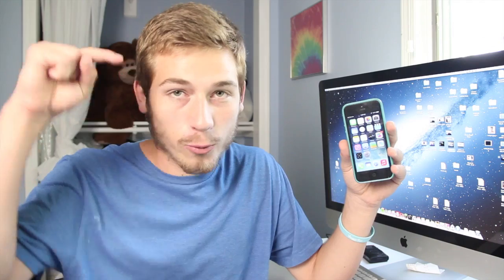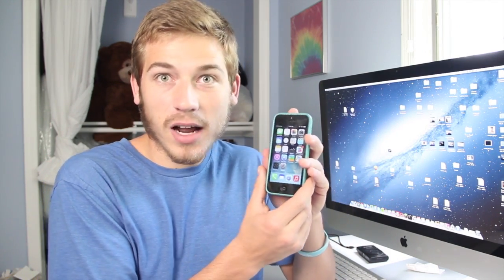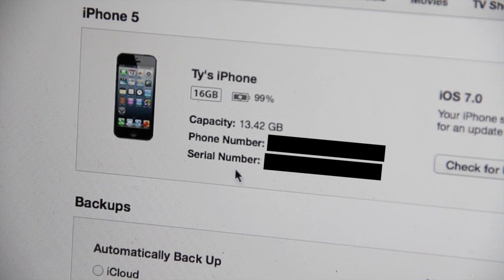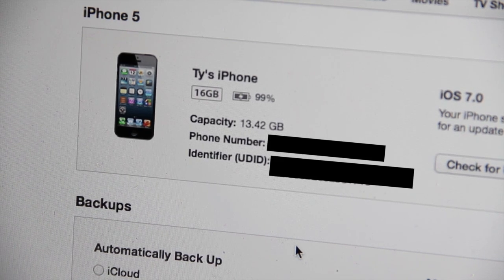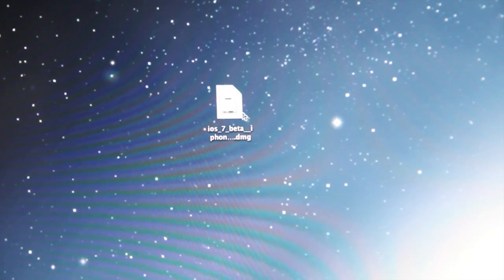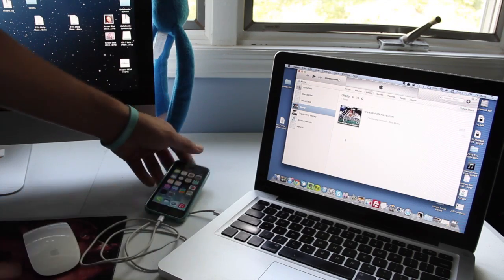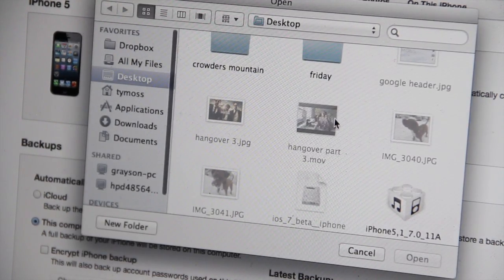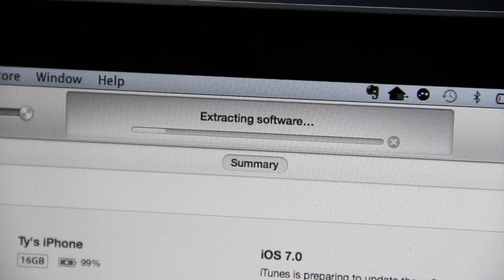How to get iOS 7 beta 2 NOW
Helpful notes:
- You could lose everything on your device so make sure to BACK IT UP TO ITUNES OR ICLOUD so you can sync it all back if it happens.
- Update iTunes to the latest version.
- Make sure you download the correct version of iOS 7, if you have the iPhone 5 make sure the model number matches.
- iOS 7 is only for the iPhone 4 and later, iPad 2 and later, iPad Mini, and iPod touch 5G.